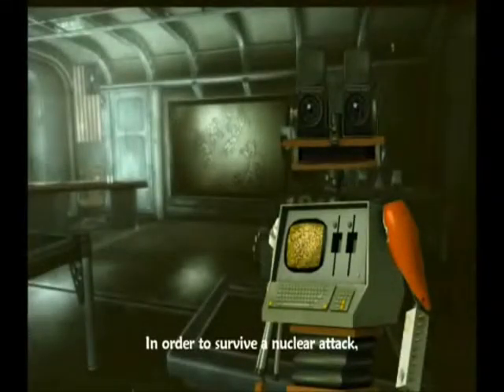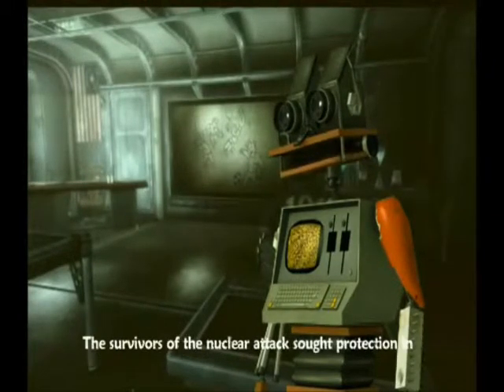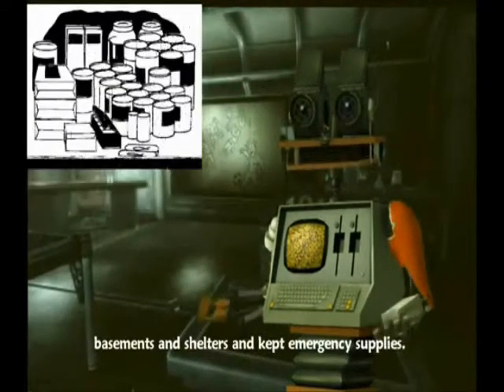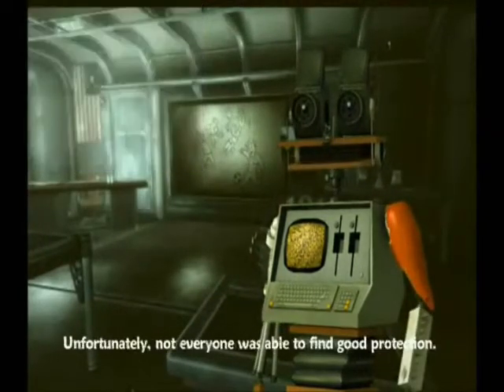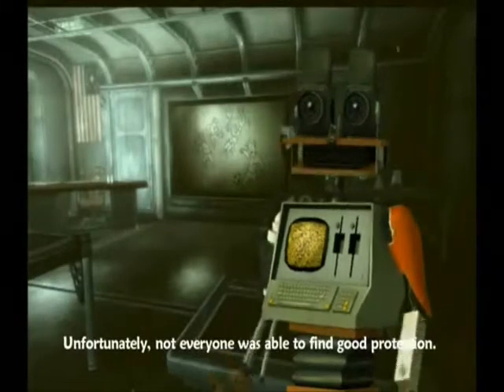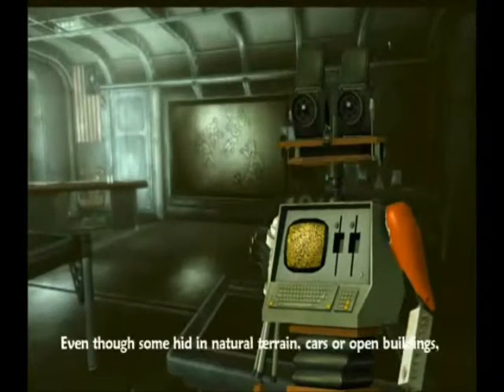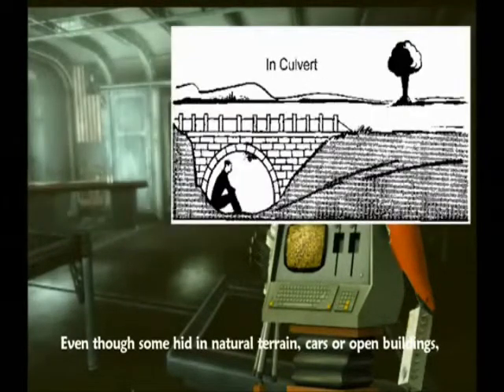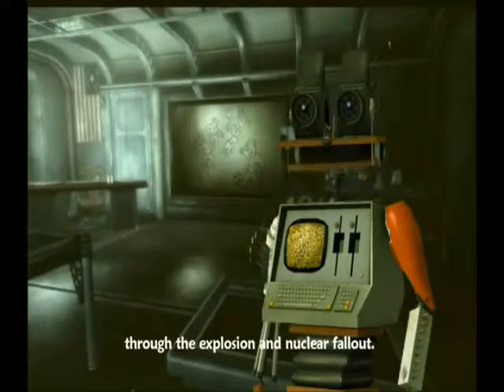INFOBOT - HORRORS of NUCLEAR WAR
I dont own much here, just edited it together. Watch it all, dont let the robot bore you. theres good stuff in this - lots of destruction.